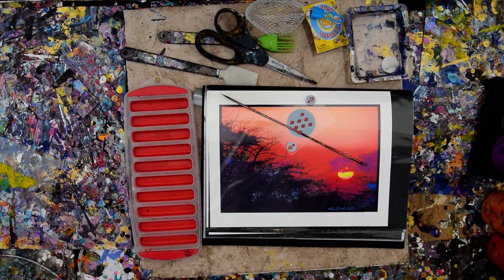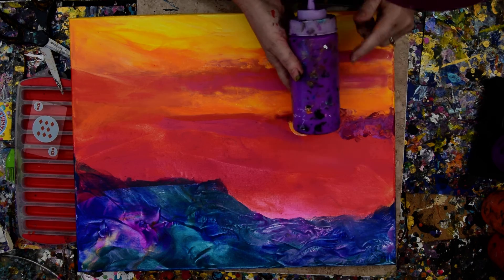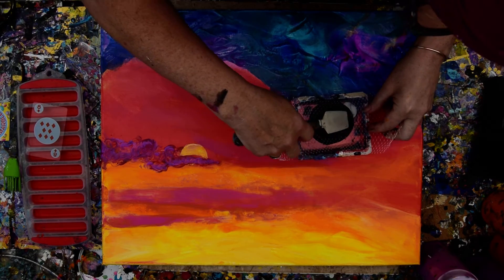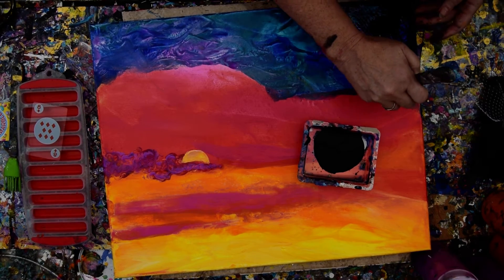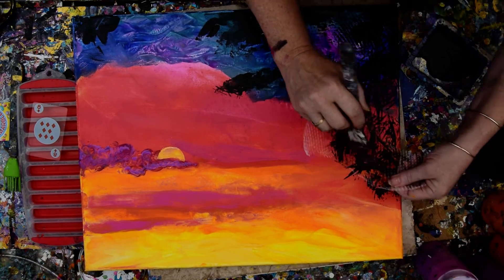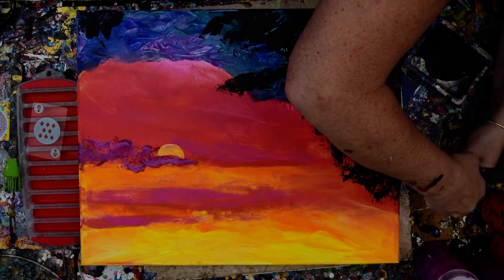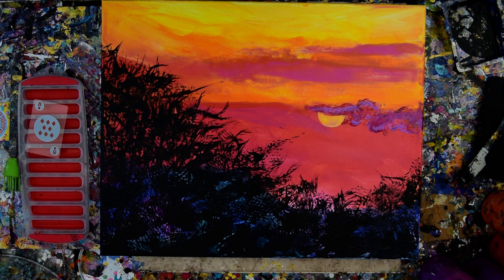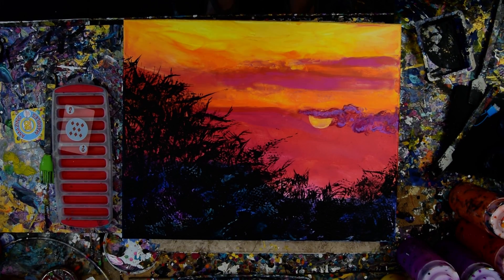Fluid Acrylics, Part 2, Stellar Sunset Sky-Scape,Created Using My Photo Of Hawaii #4810 -4.23.19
In part 1 I  began with a 16"x20" stretched canvas ...and a photograph of what I intended to try and reproduce. I made a very light chalk sketch on the canvas. I chose colors already mixed in squeeze bottles and layered them on the canvas in the areas I felt they belong and melded them together by swiping the colors with a large silicone spatula. Part one was dedicated to creating a background for part two's silhouette of lacy dark thorny trees.  The artwork was allowed to dry before moving on. I use the mesh bag the marbles I add to mix my paints to create texture by dipping it into black paint and laying it where I want the texture of thorny small branches with bits of the background showing through and use the flat front of my small silicone spatula tapped onto the canvas at all angels to give the impression of foliage in shadow.
  My "pouring" mixture or "recipe" is simple- and starts with 10-20%(estimated) Gac 800 from "Golden "
added into any acrylic paint color (80 or 90% color, amounts are estimated) to 10-20% Gac 800. This starts the mixing process. Mix the paint and Gac thoroughly. Next, I add my mixed Floetrol and (half )Deco Art pouring medium. (shake it first every time! )The truth is lately that's my go-to.   I add the same (or more) ounces as the first two ingredients and mix everything thoroughly. The consistency is usually medium body weight but other weights are usable with minor adjustments.